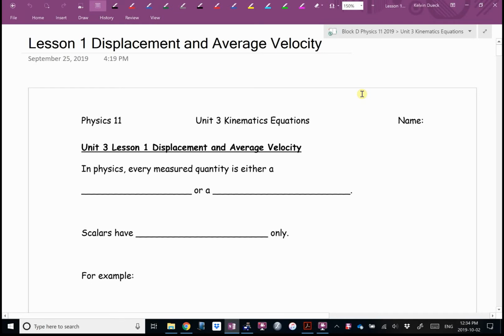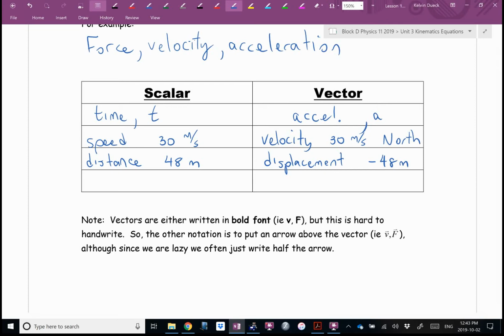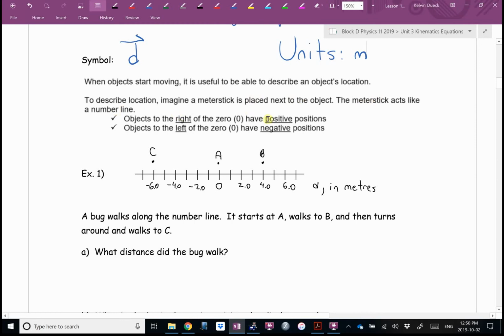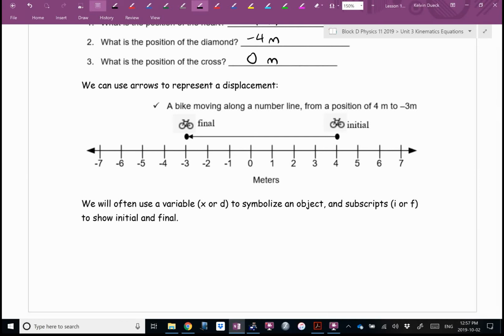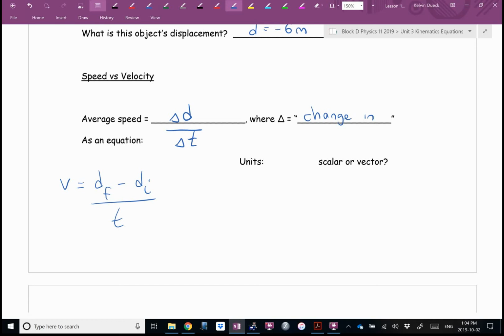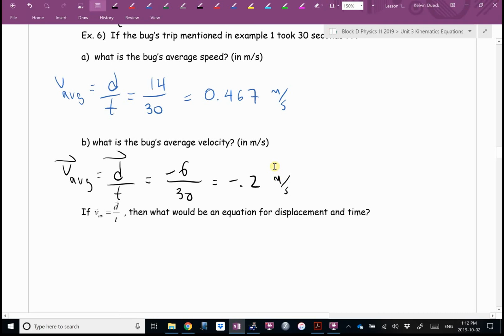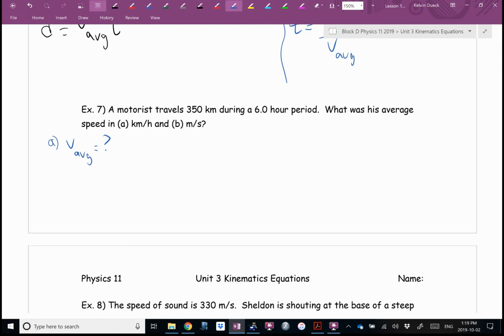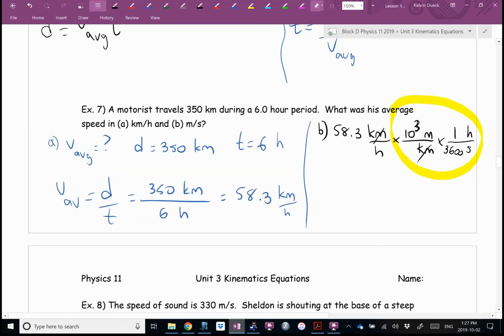Physics 11 U3L1 Displacement and Velocity Part 1